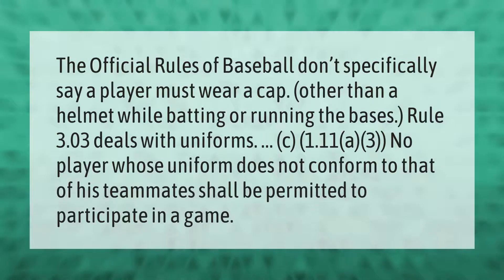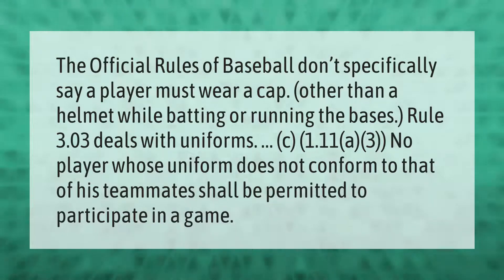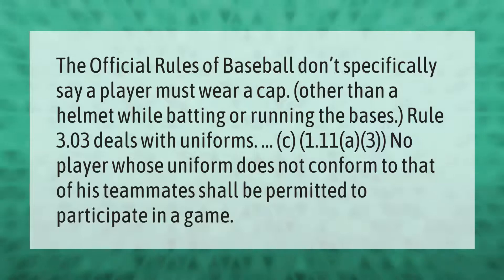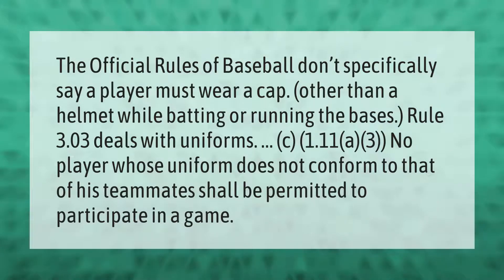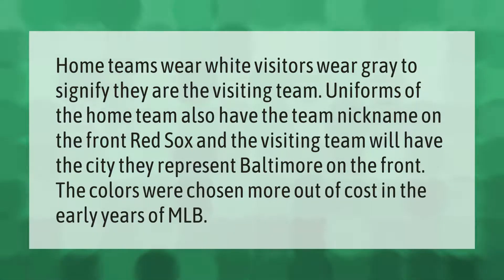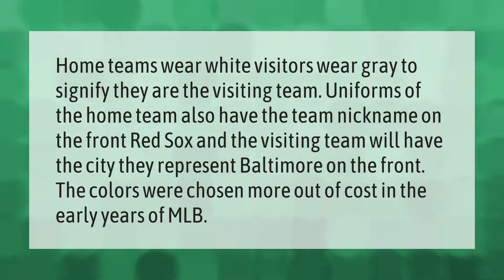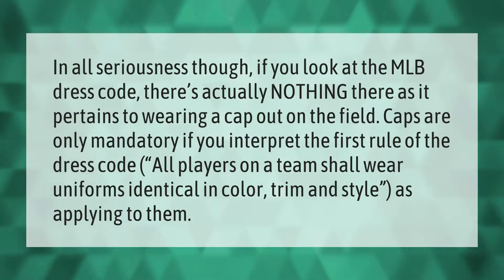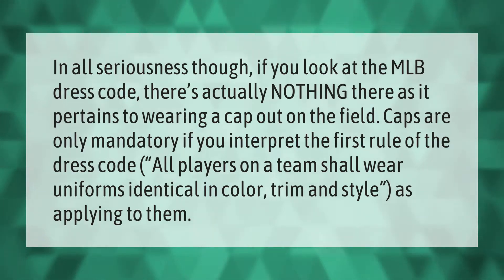Do baseball players need to wear caps?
00:00 - Do baseball players need to wear caps?
00:42 - Can MLB players wear their hats backwards?
01:10 - Why do away baseball teams wear gray?
01:39 - Can you play baseball without a cap?

Laura S. Harris (2021, May 20.) Do baseball players need to wear caps?
    AskAbout.video/articles/Do-baseball-players-need-to-wear-caps-246648